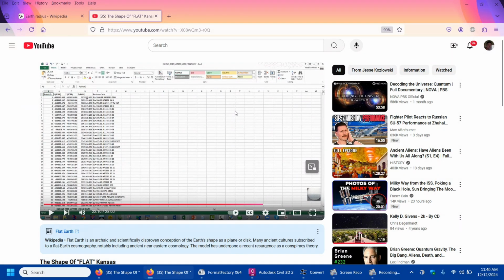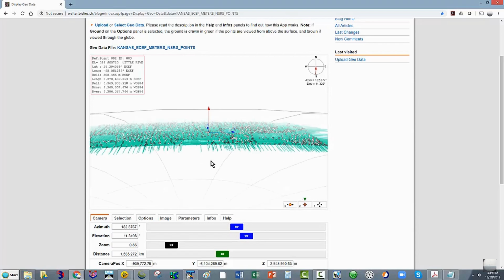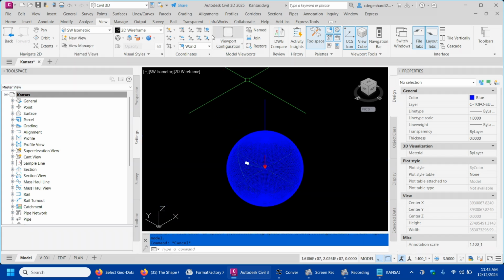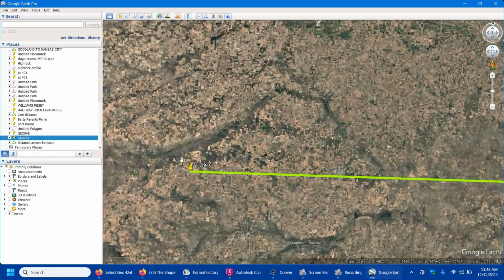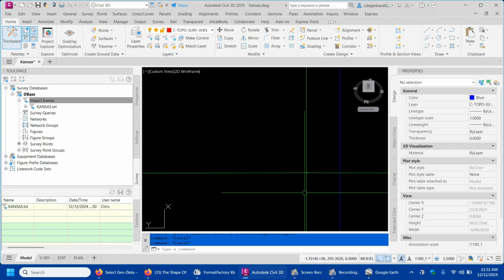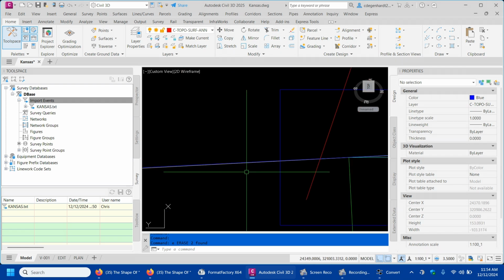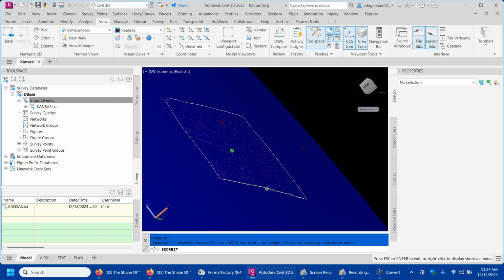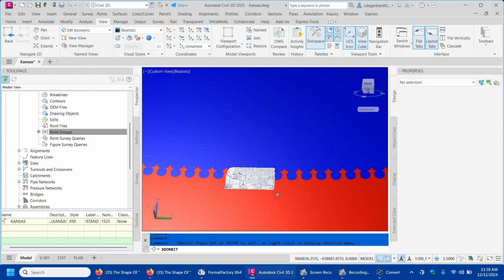The Shape Of Kansas in ECEF Coordinates - By CD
Earth Radius by Latitude Calculator
Survey Marks and Datasheets
Jesse Kozlowski - Kansas Video
Walter Bislin's Blog-En Display Geo Data
Geo Data File: KANSAS_ECEF_METERS_NSRS_POINTS